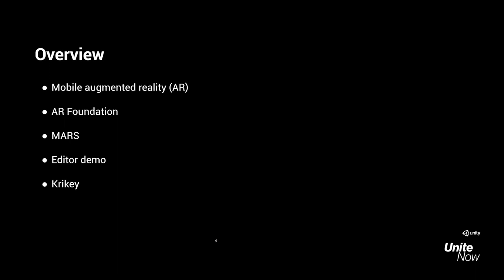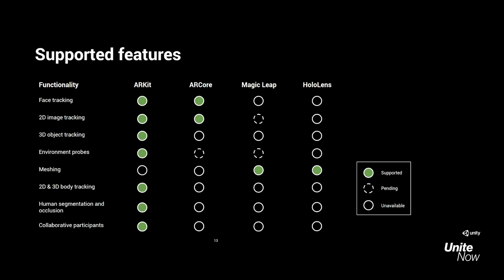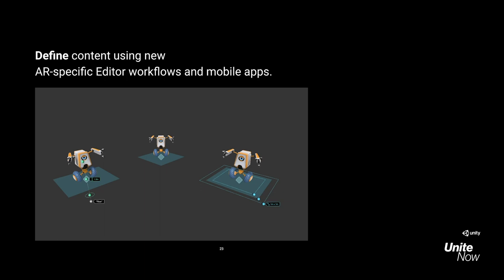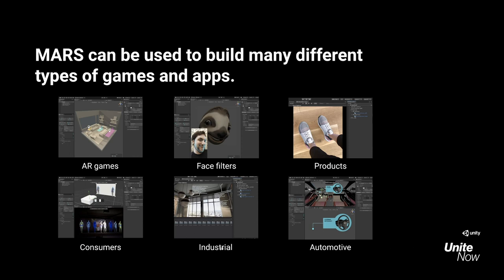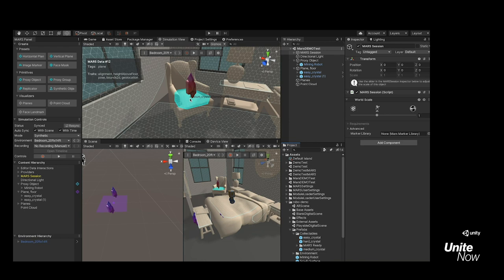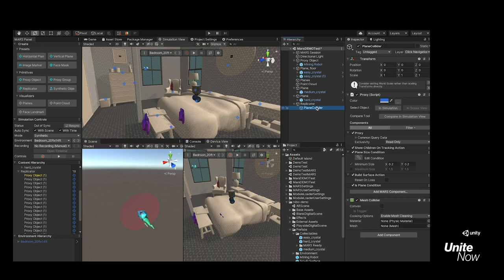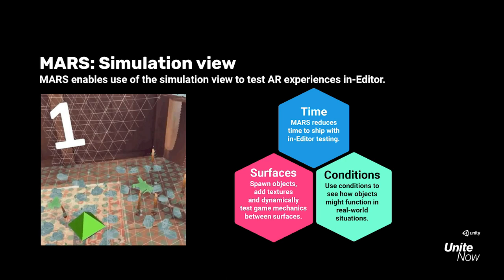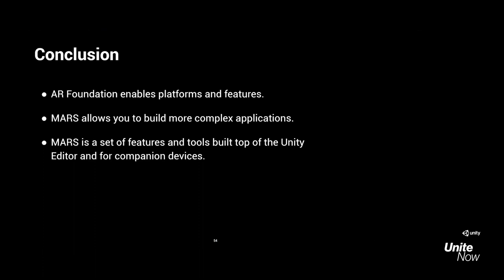How to create captivating, deeply interactive mobile AR games | Unite Now 2020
Join Dan Miller and Phil Chacko as they share the Unity workflows that let you create AR experiences for any environment across devices.

Speakers:
Dan Miller (XR Evangelist, Unity)
Phil Chacko (Senior Product Manager, MARS, Unity)
Jhanvi Shriram (CEO, Krikey)
Ketaki Shriram (CTO, Krikey)

Did you find this video useful? Room for improvement? Let us know